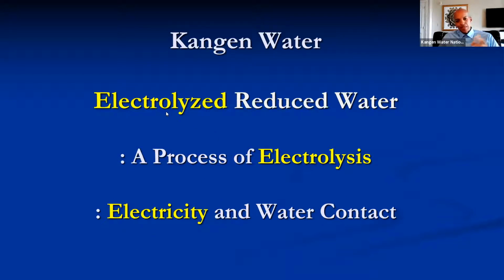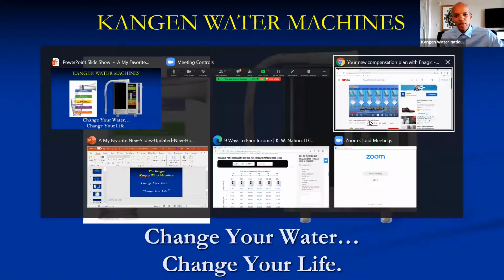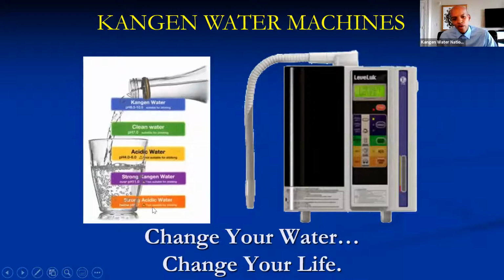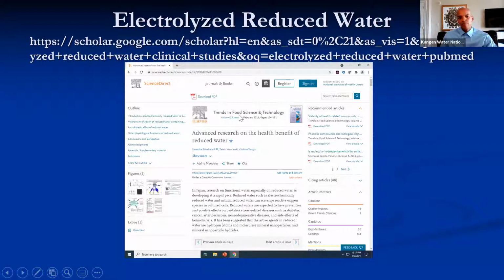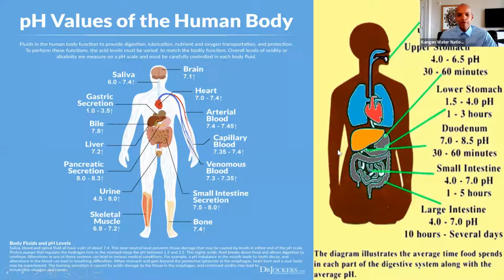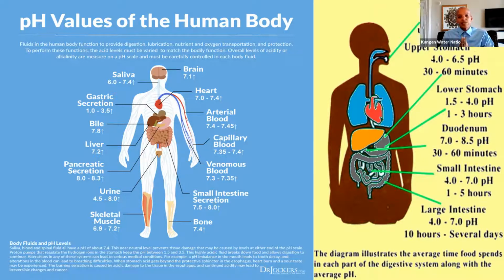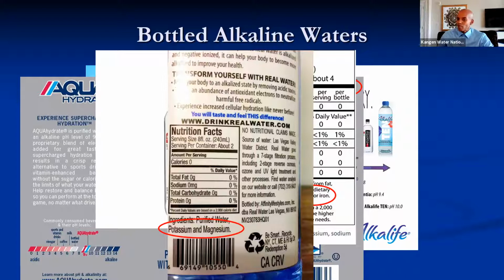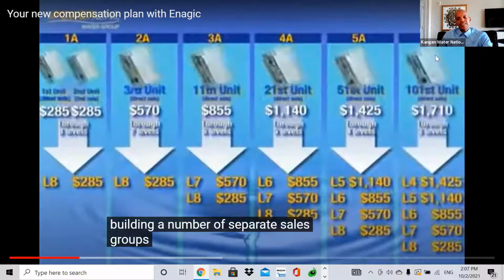Kangen Water Radio - #430 - Kangen Water Master Class with Mr. Hope - 2021-10-02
Kangen Water Nation: Purchase Your Kangen Water Machine Here
Purchase your Machine Here and Discover True Health with Kangen Water

Call #430 - Kangen Water Master Class with Mr. Hope
(excerpt from Top Health Concerns for Seniors and Boomers) - Sat - 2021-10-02
12 of the Most Common Health Concerns Affecting Seniors - Drugs .com
10 Top Health Concerns for Baby Boomers - Scripps .org
Prior calls on similar topics: #401
Health content of this call was not recorded for YouTube. Full call replay is available on Facebook

CALL RESOURCES
Complete Kangen Water Health and Information Call Topics List (Audios and Videos):
Good Foods - Bad Foods List - Dr. Wallach and Dr. Glidden
Advanced Research on the Health Benefits of Reduced Water - pdf
Molecular Hydrogen: A Preventive and Therapeutic Medical Gas for Various Diseases
Free Health Evaluation Survey - Discover Your Personal Health Score (100 = Optimal Health!!!)